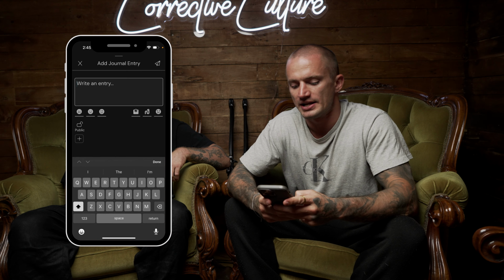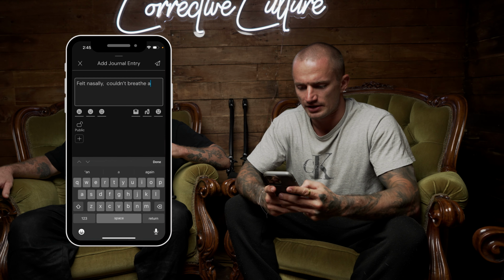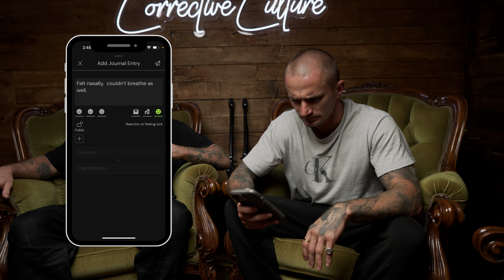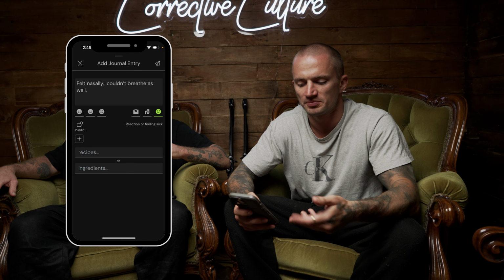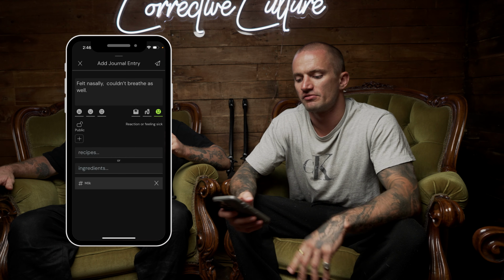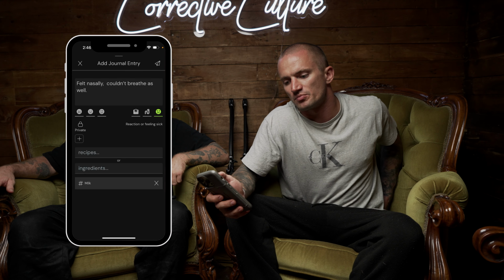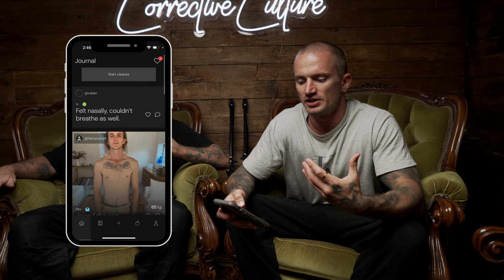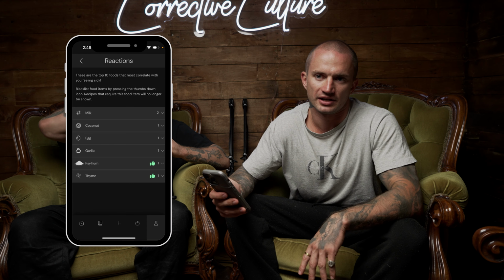Part 3: App Tutorials - Using your Journal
Part 3 of our 'Corrective Culture App' Tutorials and How To's.

We have put together this video series to guide you through every step of using the app from the initial download and set up guide, the cleanse daily tasks, using the personal journal, navigating the home page, finding recipes, creating your shopping list and more.